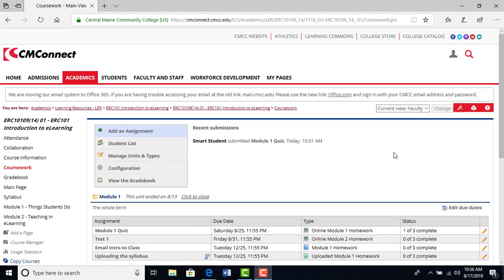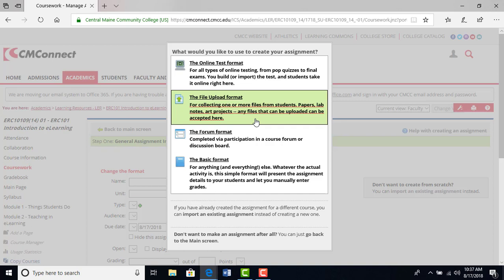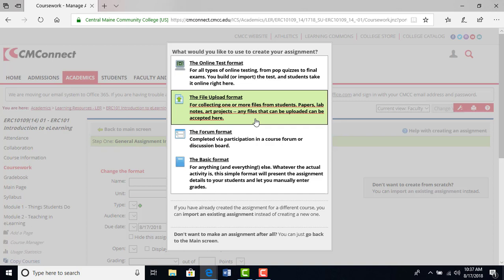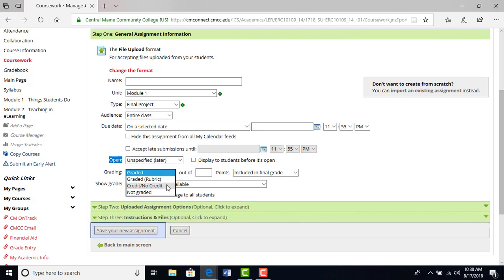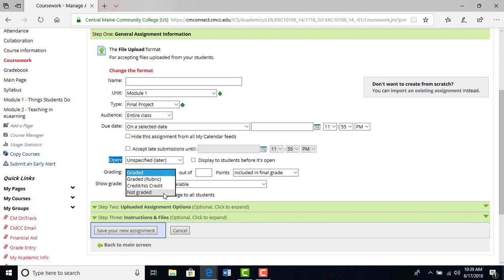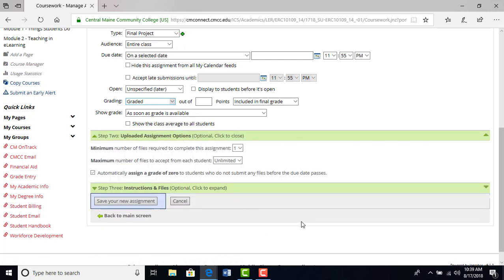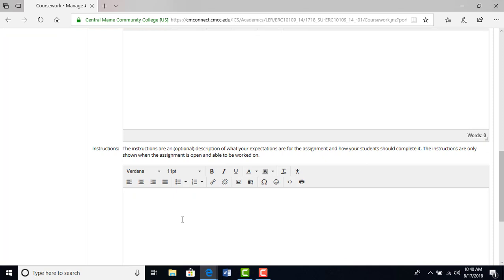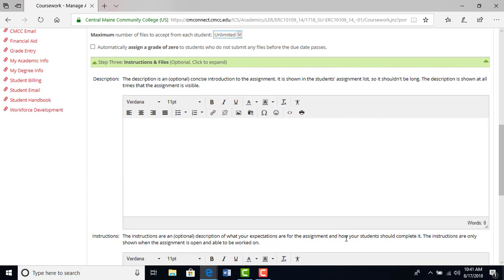Intro to eLearning File Upload Format